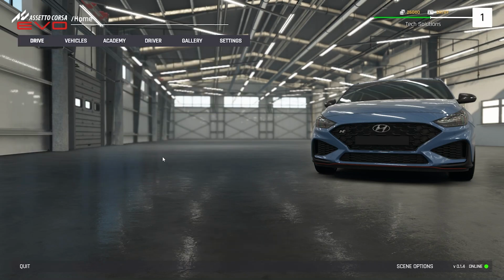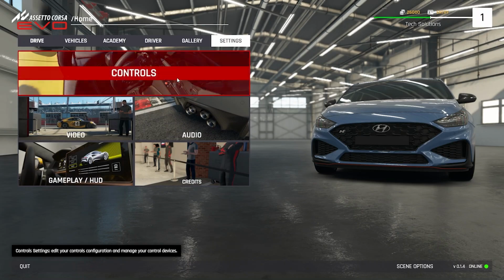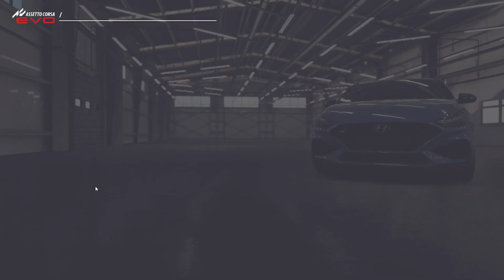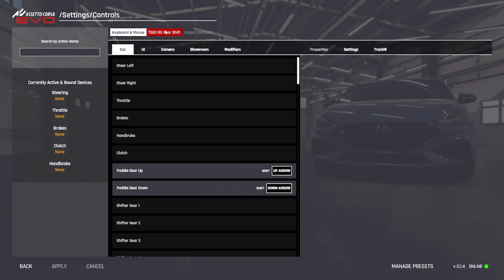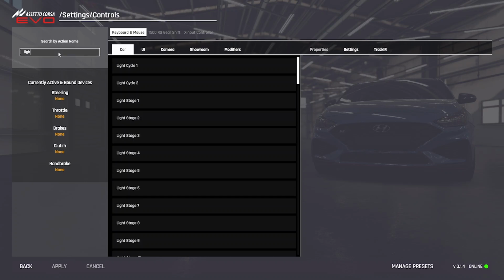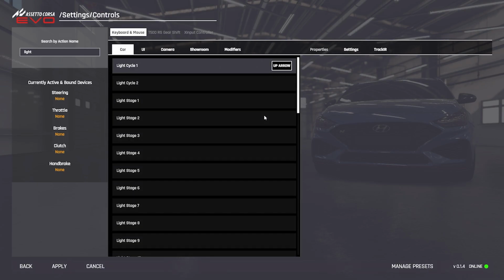How To Turn On Regular Lights on Assetto Corsa EVO (Easy)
How To Turn On Regular Lights on Assetto Corsa EVO Step By Step.

In this tutorial, you will learn how to turn on regular lights in Assetto Corsa EVO step by step. Improve your visibility during gameplay and enhance your driving experience. This guide is easy to follow and works for all versions of the game.